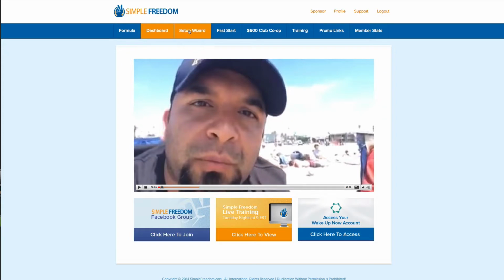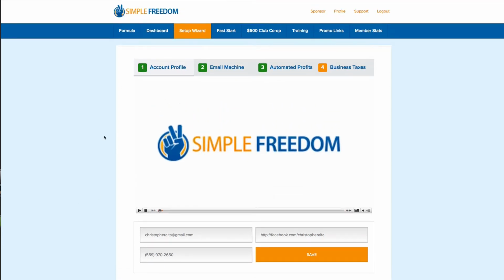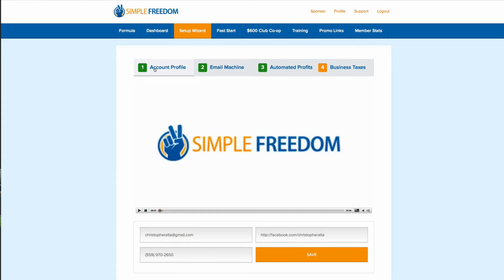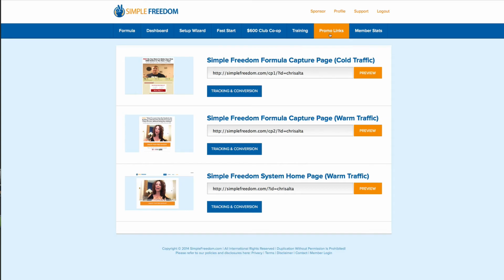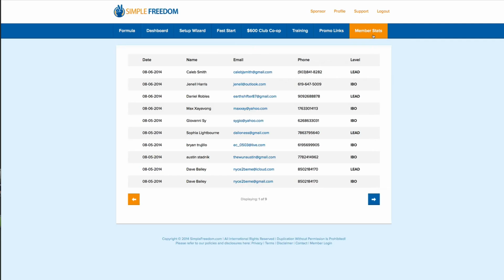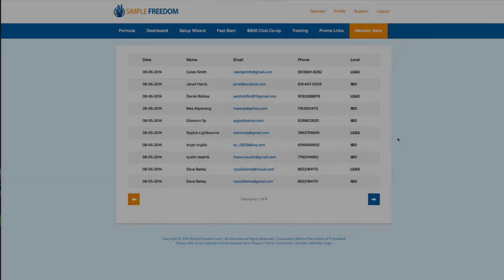Simple Freedom Marketing System Review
The Simple Freedom System was created by Franco Gonzalez, John Chatman and George Briere - 3 of the top internet marketers in the industry.

They created this system to help the average person create a residual monthly income without having to learn a ton of crazy marketing strategies.

They've simplified everything so that internet marketers, network marketers, professionals, and even beginners.. could join this system (for FREE) and begin using it's power to create an income from home.

My name is Chris Altamirano and this is my Simple Freedom Review.